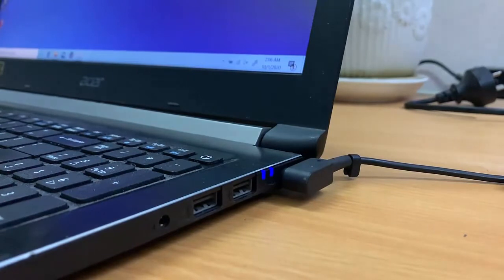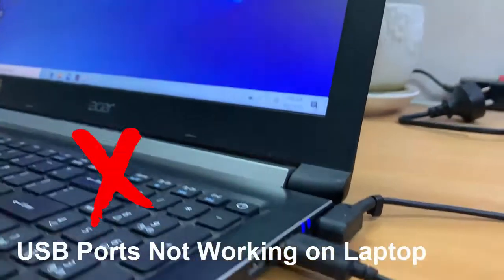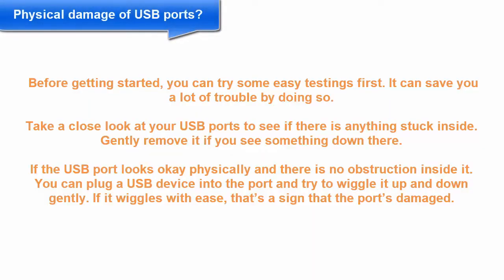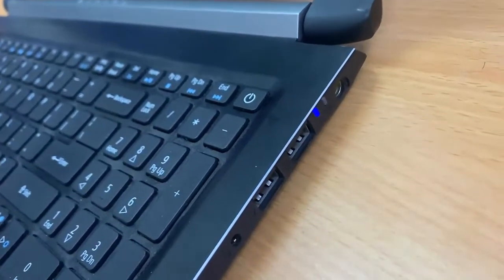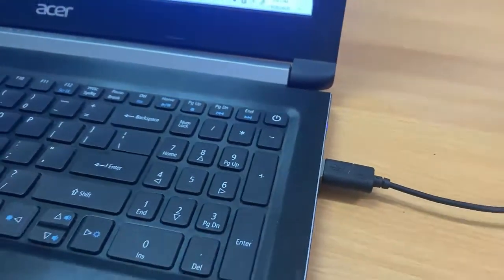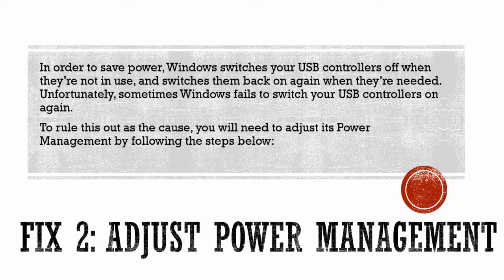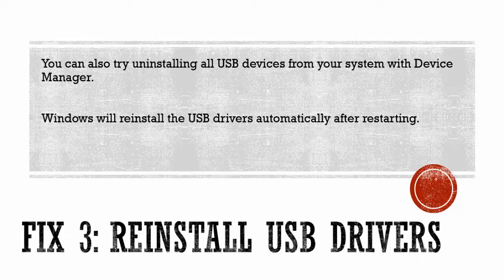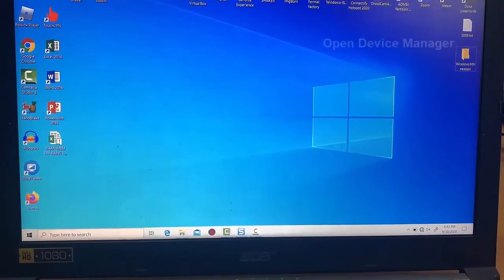How To Fix USB Ports Not Working on Laptop Windows 10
How To Fix USB Ports Not Working on PC & Laptop (Windows 10/8/7)
Hi friends! This video will show you how to fix usb ports not working on laptop Windows 10.
USB device not recognized message pops up or nothing happens after plugging in your devices? You can fix it easily. This video should resolve your problem.
1. Restart your laptop
2. Adjust Power Management
3. Reinstall USB drivers
4. Remove your laptop battery

usb ports not working on laptop
usb ports not working on my laptop
USB Ports Not Working in Windows 10

Fix USB port not working on hp laptop
Fix USB port not working on dell laptop